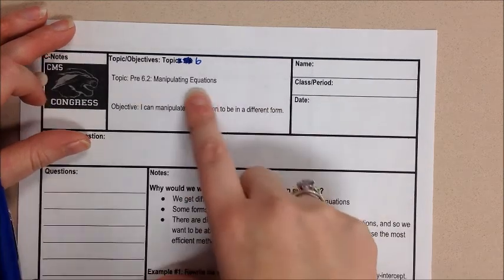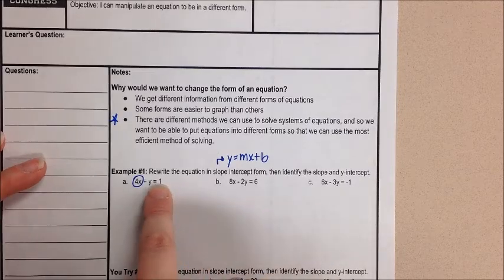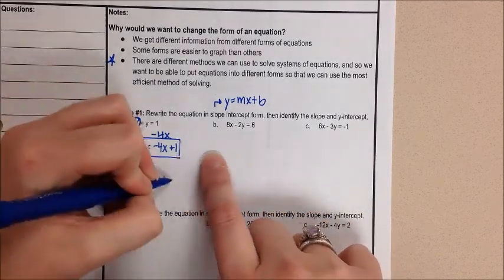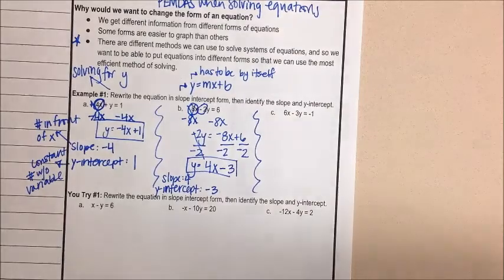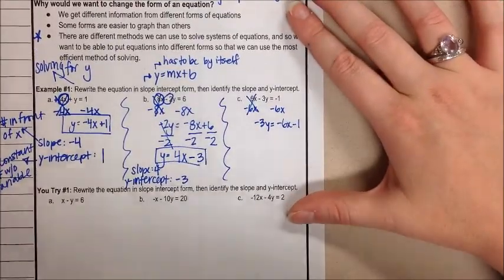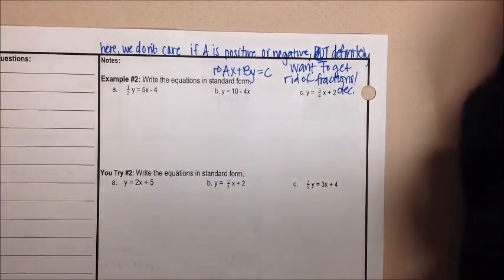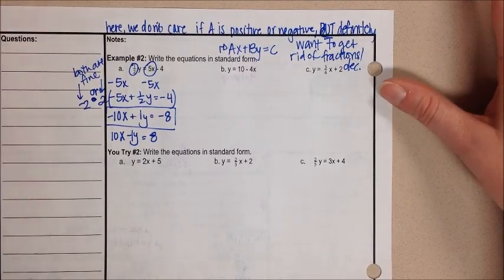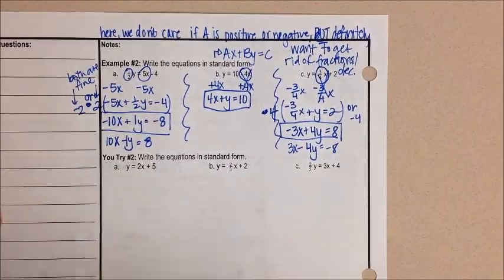Pre 6.2 Video Notes